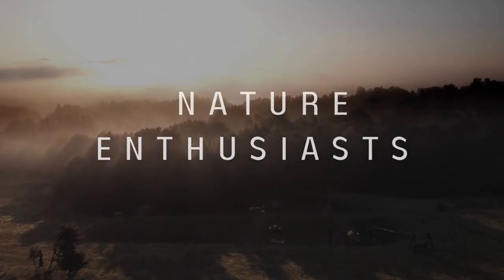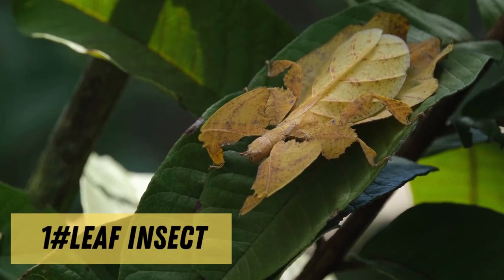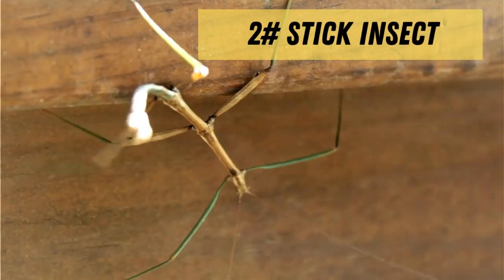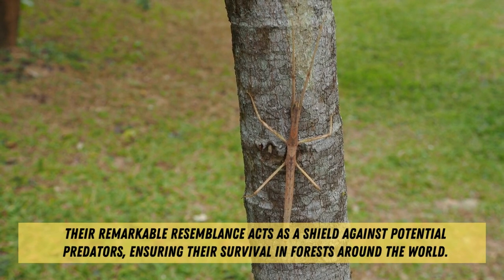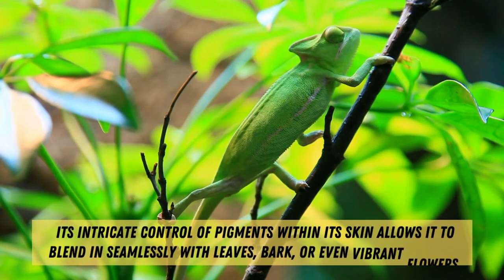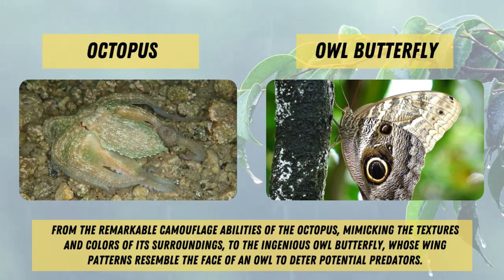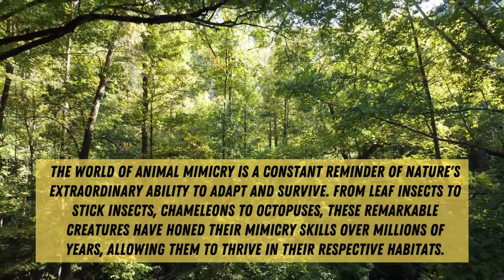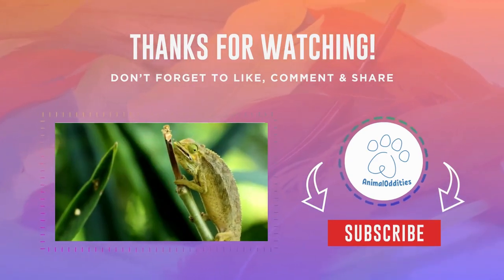MASTER OF DISGUISE!! The Art of Animal Mimicry!!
Discover the captivating world of animal mimicry and witness the astonishing abilities of creatures to blend seamlessly into their environments. From leaf insects and stick insects to chameleons and octopuses, explore the art of disguise and survival in the animal kingdom. This wildlife documentary showcases the incredible adaptations and camouflage skills that allow these creatures to thrive. Join us on this nature exploration and be amazed by the mastery of mimicry.